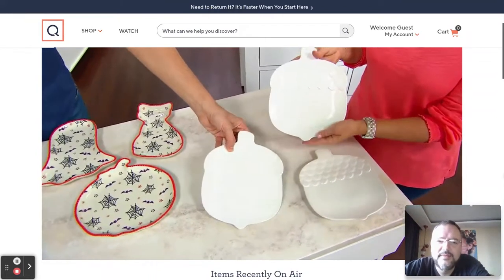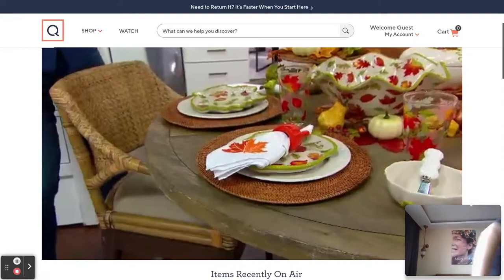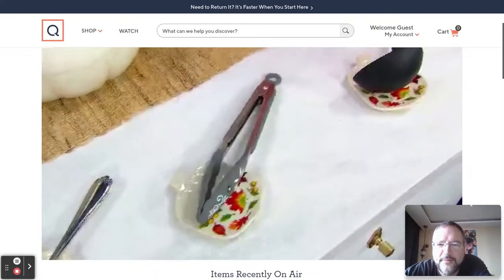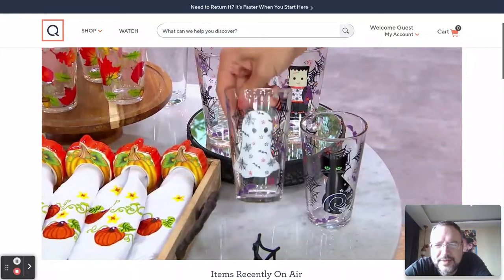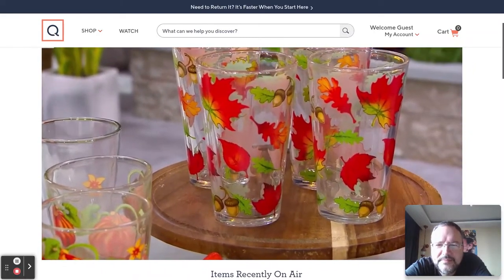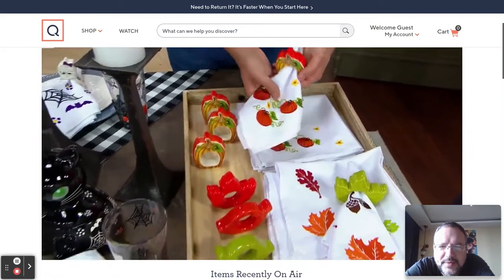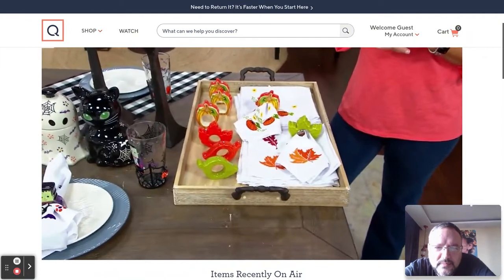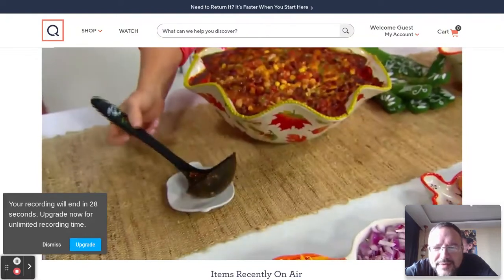HalloweenJunk 8 4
It's 100 degrees outside, what better time thanto do some halloween kitchern decor?

I'm on the Twitters - @fuzzywarbles

What kind of QVC products do you want to see riffed.